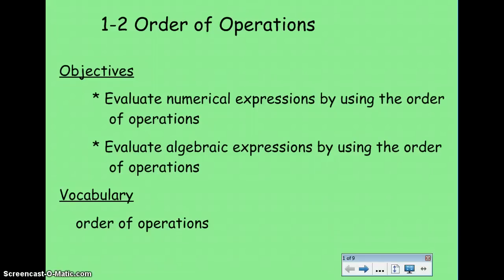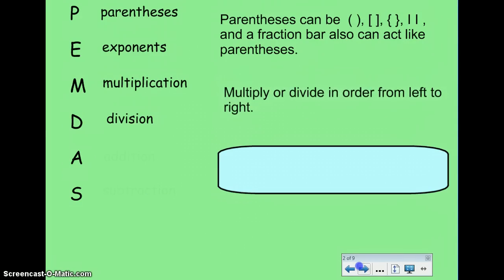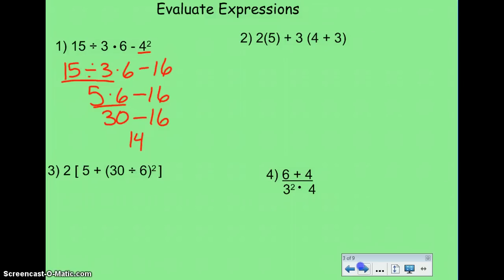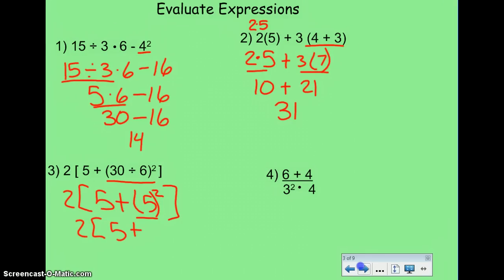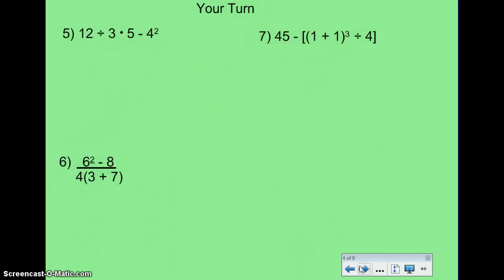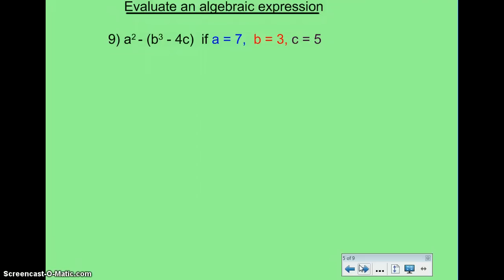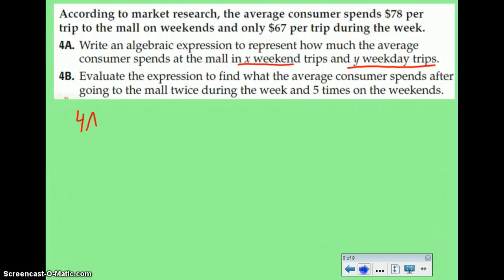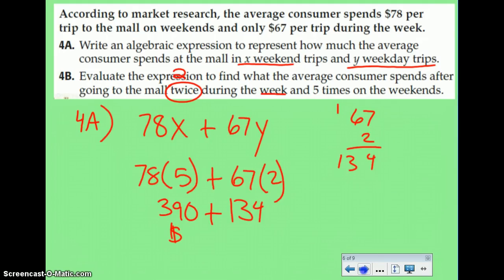1.2 Order of operations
Review of PEMDAS